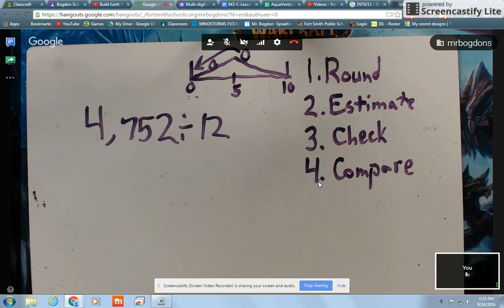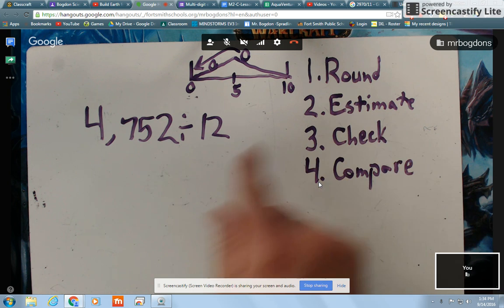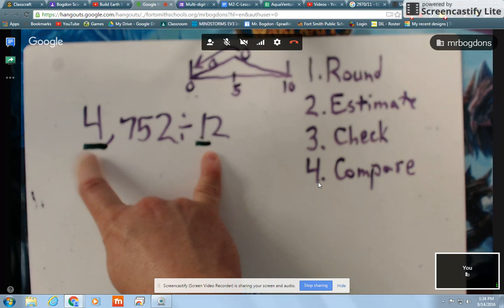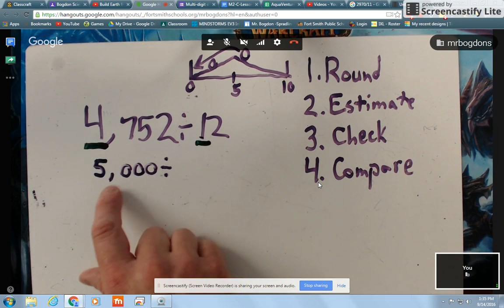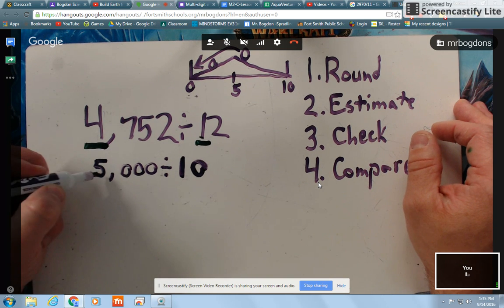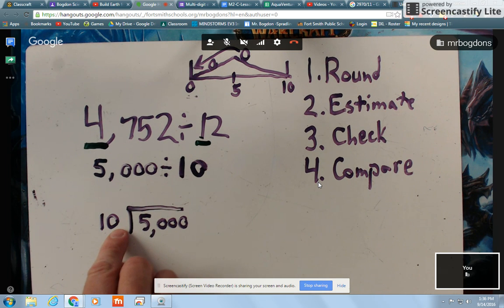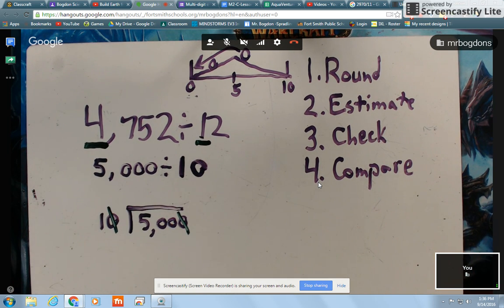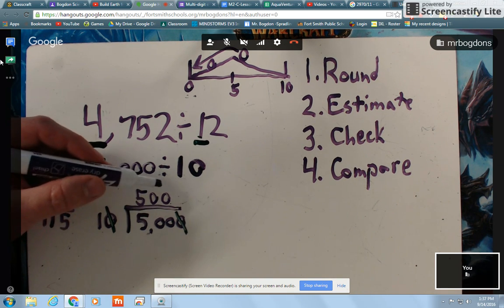M2-C-Lesson 12 Round, estimate, check, compare2